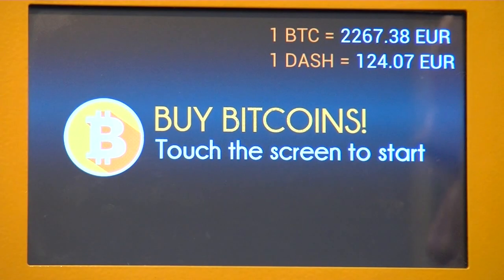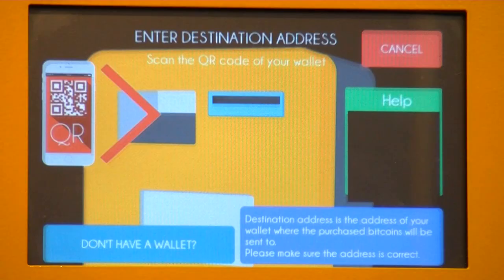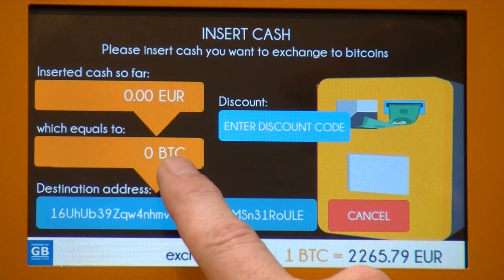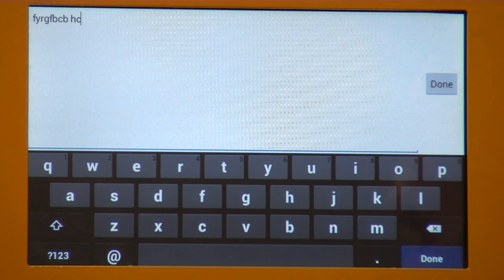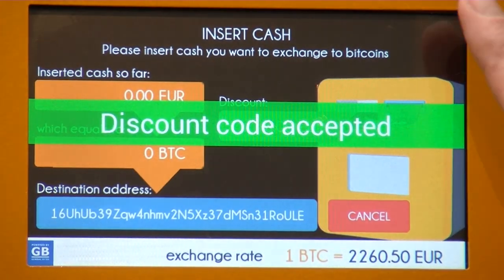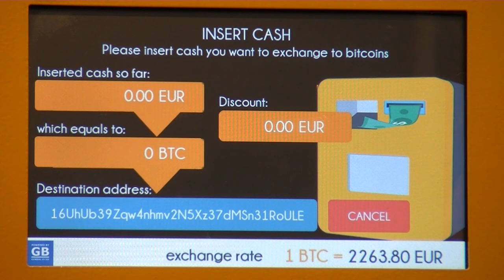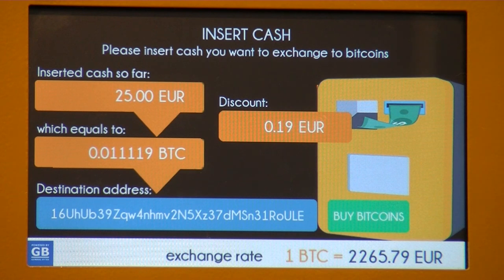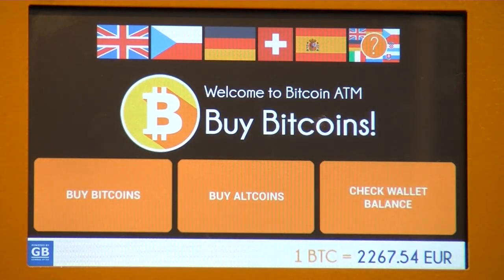Coupons: How to use a discount code at a Bitcoin ATM.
Here's how to save some cash on ATM fees next time you visit your local Bitcoin ATM using a discount coupon code!

Discount codes are set by our worldwide network of independent ATM operators, void where prohibited, limitations apply.